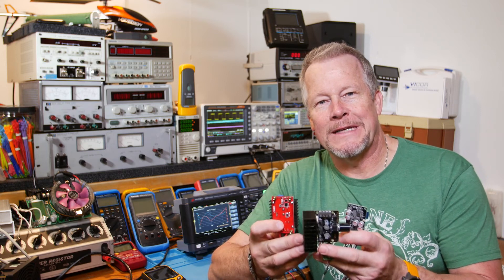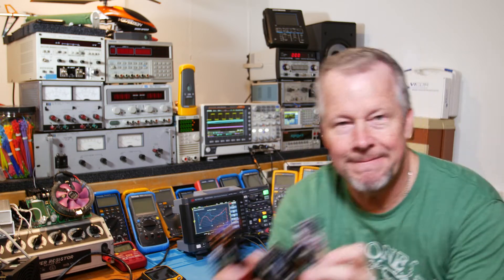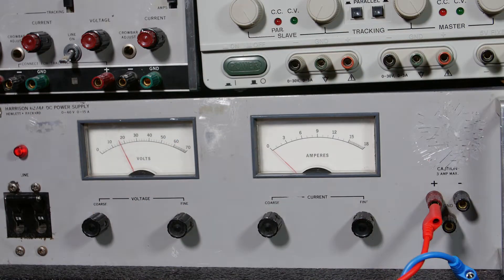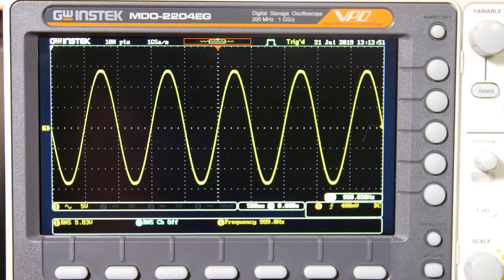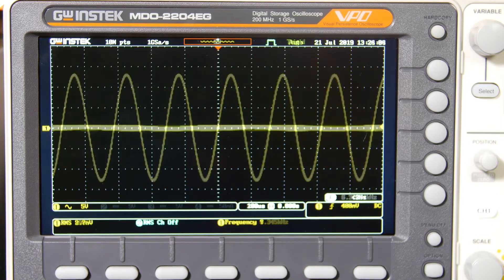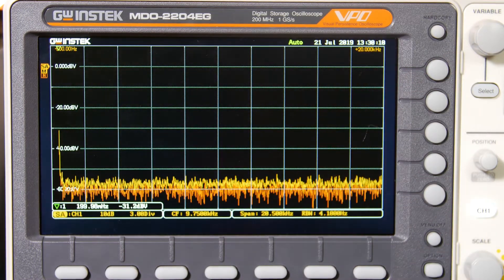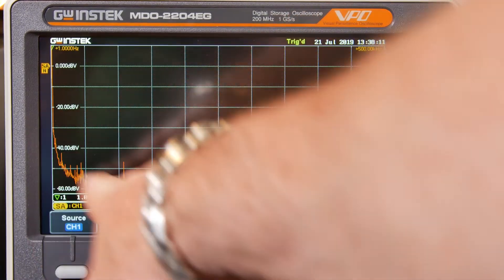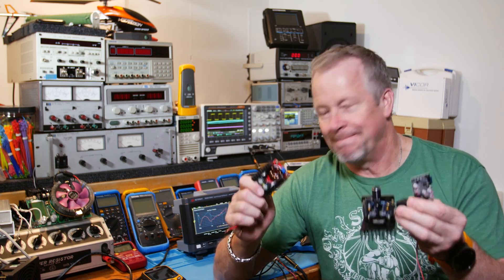DC-DC Converter add THD to Audio Amplifier?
We look at the THD and spectrum of a Class A B Amplifier - first with a linear power supply and then with a DCDC Boost Converter.